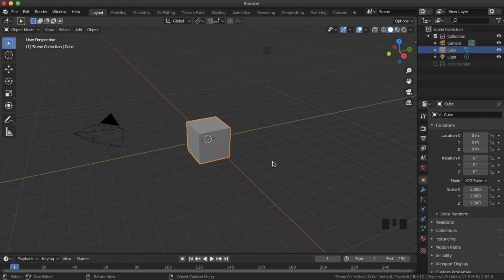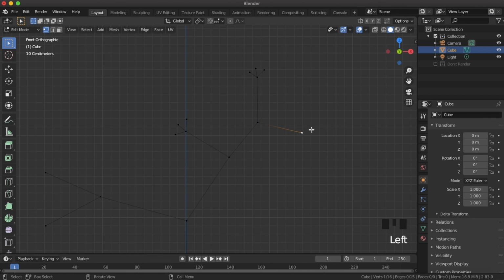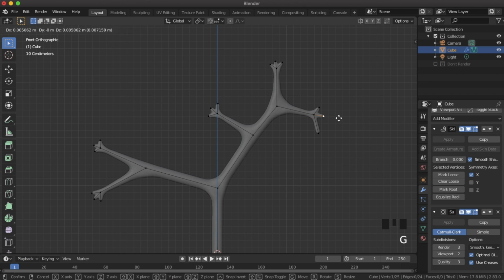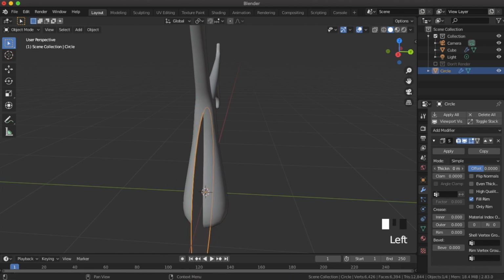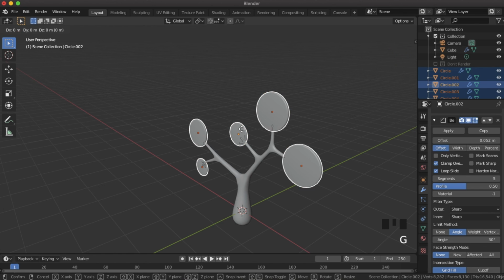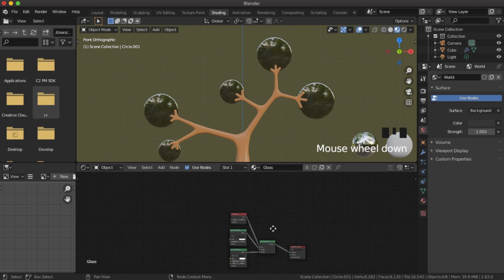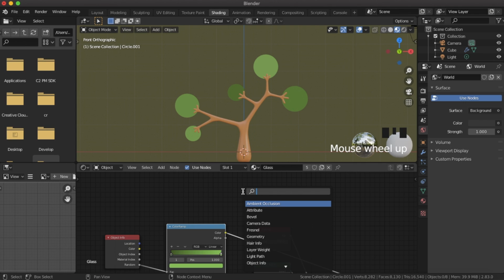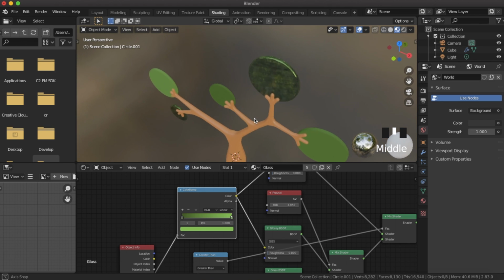Make Stylized Trees in Blender - Picnic Scene Part 4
Make stylized trees in Blender Fast! This is the 4th part of the series. The next video will wrap the parts up into one big scene.